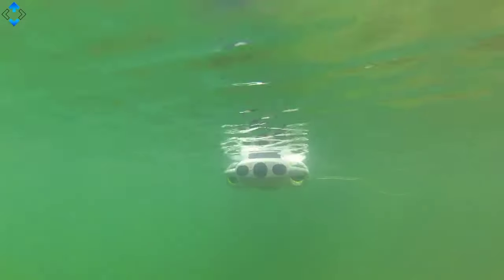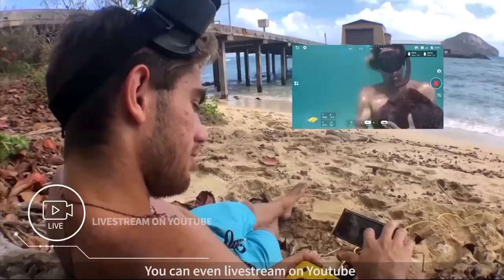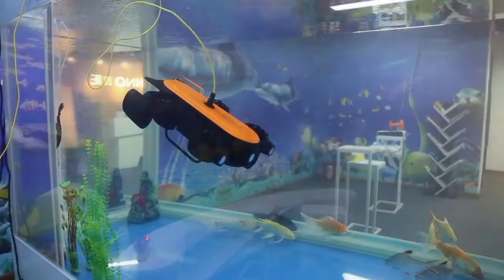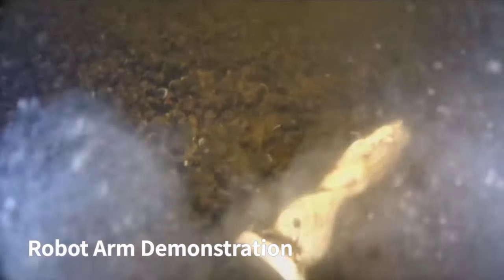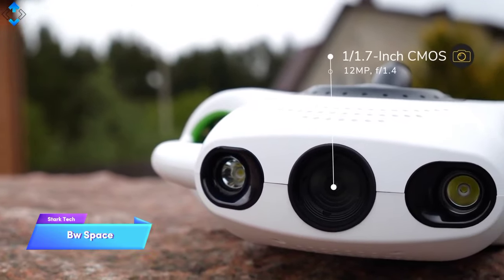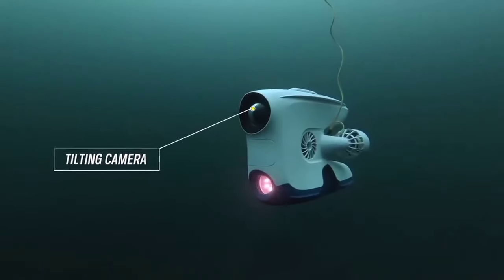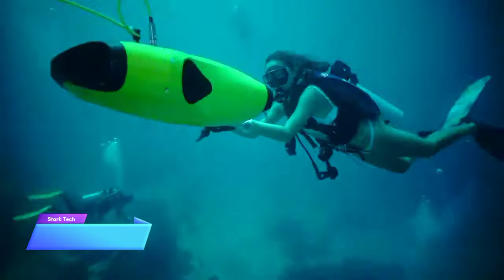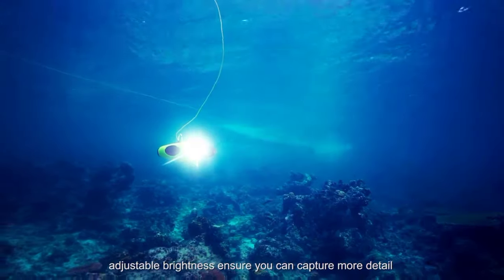Best Underwater Drones You Must Buy!!!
Cool Amphibious Vehicles On Earth